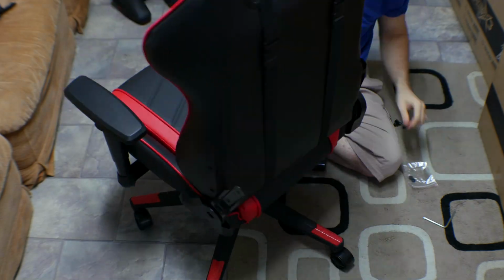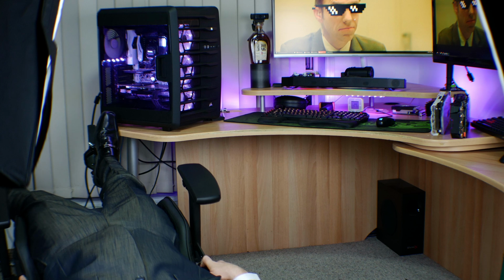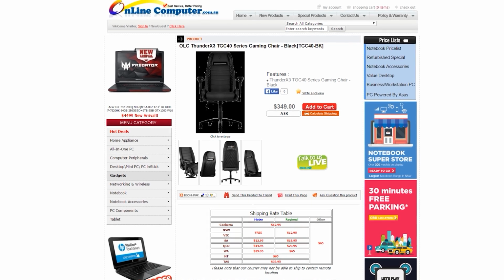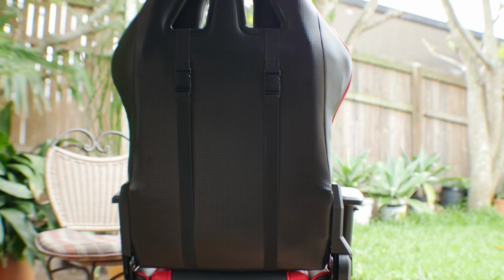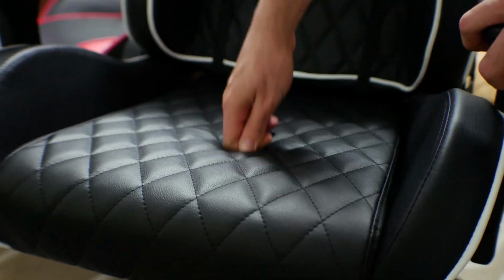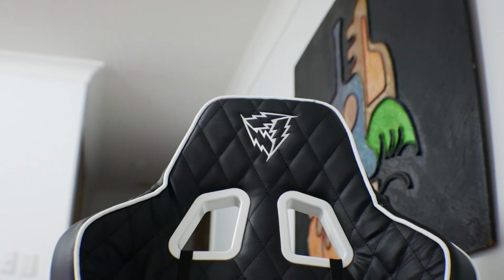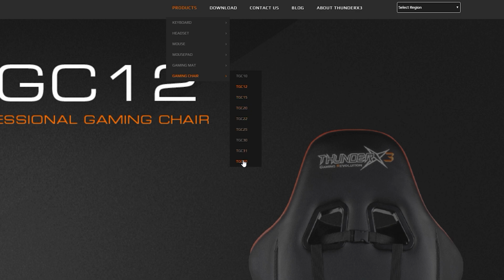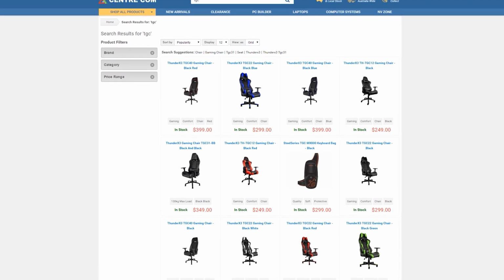Aerocool Thunder X3 Gaming Chair Review - Is it Revolutionizing the the way you sit?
Here is a review of three chairs that I was sent in, the TGC22, TGC31 and TGC40, which all had their own unique attributes and traits.  The TGC40 was my favourite chair, as it was a custom inhouse design that just looked so bad ass and didn't look like a racing chair but more like a Darth Vader emperor chair, which I think with the cosmetics like this will be a choice for someone looking for something that is comfortable and really heavy duty but also will spice up the work space cosmetically.  Though it is quite expensive at $349 AUD.  The TGC22 was definitely a comfort king with soft foam inserted through out the chair and also into the included neck and lumbar rests.  Then there was the TGC31 which was similar though offered a more firm level of comfort for those that perfer it.  It also had a 3 directional arm rest over the TGC22's two.  The TGC40 also had no included lumbar or headrest, though did have a 4 directional arm rest.
Overall these chairs are more expensive than the $120 ebay chair I reviewed, though that being said they are for all sizes of people and are very tough chairs, and they happen to be very comfortable too.  I imagine the Aerocool Thunder X3 line up will be very competitive against the DXracer and AkRacing Gaming chairs.

I don't know when these will hit the US but I will update the comments section here when I find out more information.

Here were the places where I found these chairs for the lowest price in Aus:

TGC22 (Red Black Version featured in this video)

*Check out more information about models and availability on the Aerocool Thunder X3 chairs

►Like the Content? Support us directly